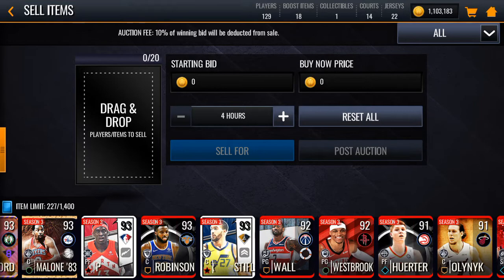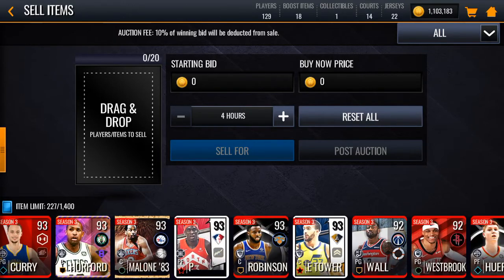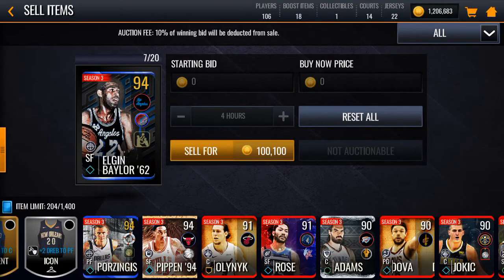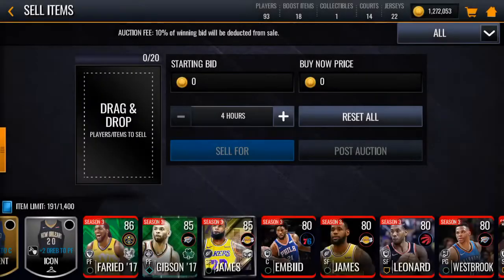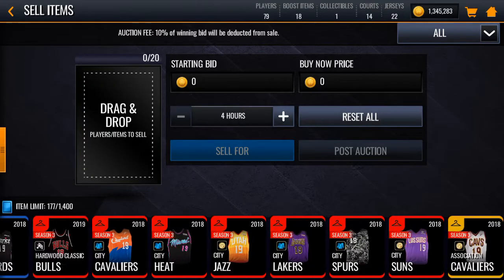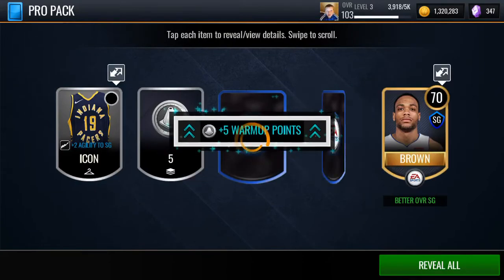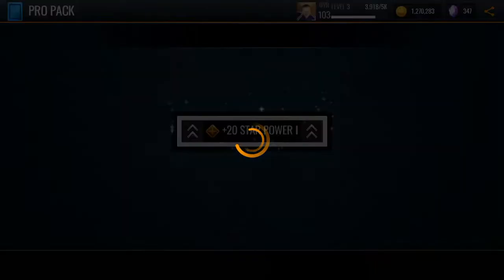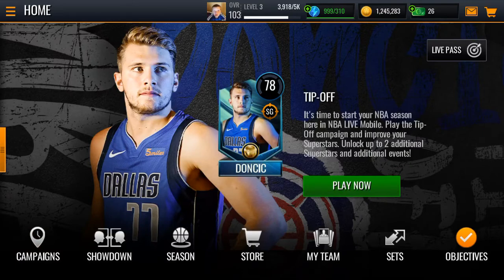How to make coins by doing nothing in NBA live mobile season 4